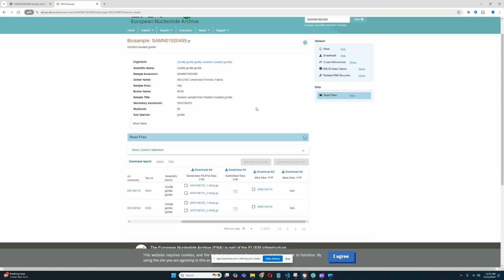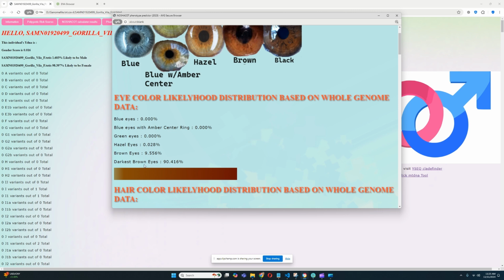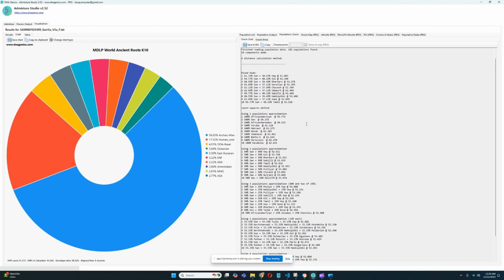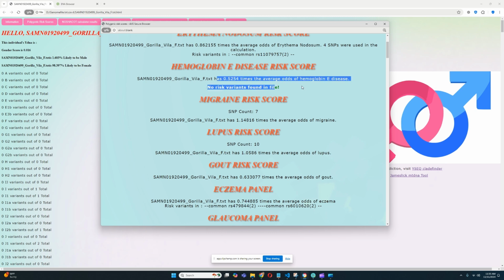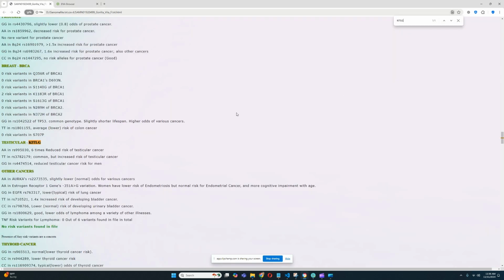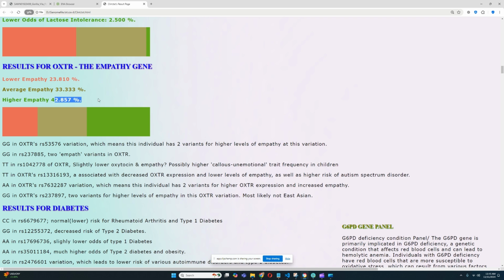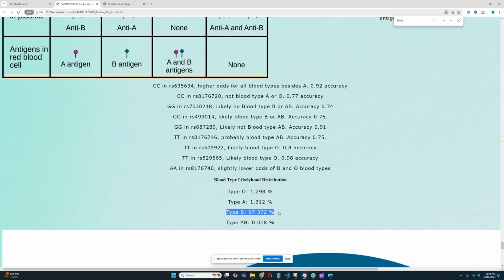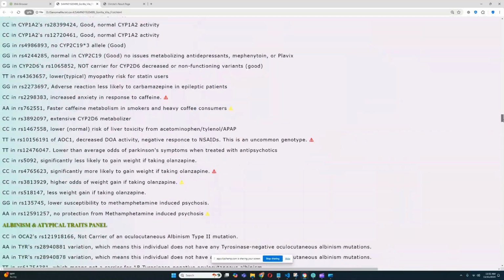Trait Predictor results of Vila the Gorilla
Western lowland gorillas (Gorilla gorilla gorilla) are a subspecies of gorilla primarily found in the dense rainforests of central and western Africa, particularly in countries like Cameroon, Gabon, and the Republic of Congo. They are the smallest and most widespread of the gorilla subspecies, characterized by a more arboreal (tree-climbing) lifestyle compared to mountain gorillas. Western lowland gorillas are critically endangered, mainly due to habitat loss, poaching, and disease outbreaks like Ebola, which has severely impacted some populations.
The genetics of western lowland gorillas have been increasingly studied in recent years, thanks to advancements in DNA sequencing. Genetic research on these gorillas has provided insights into their evolutionary history, population structure, and vulnerability to environmental changes.